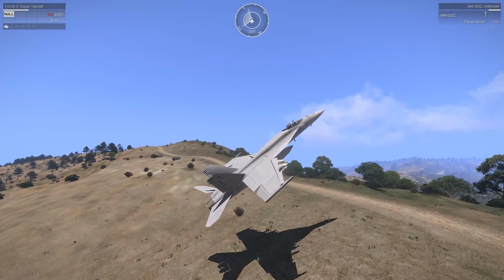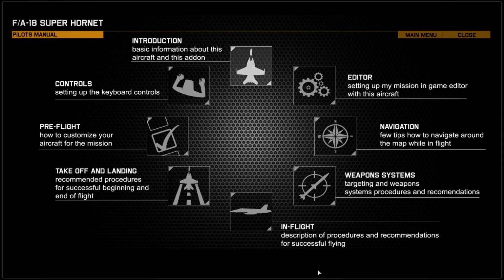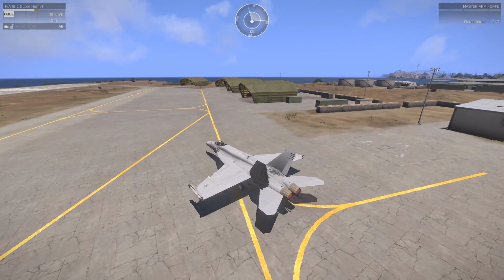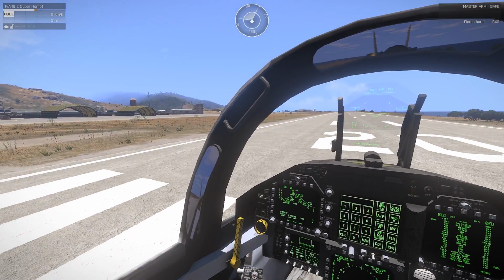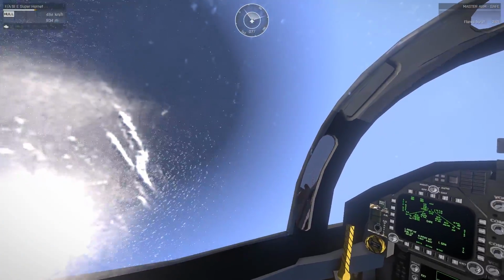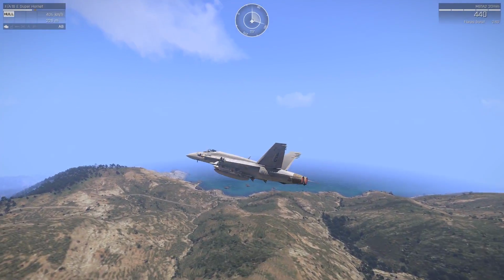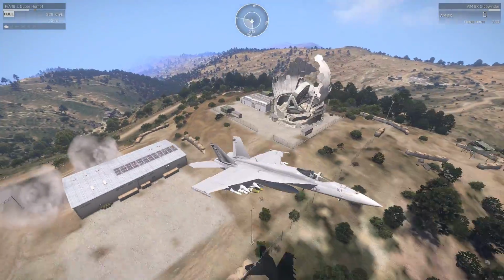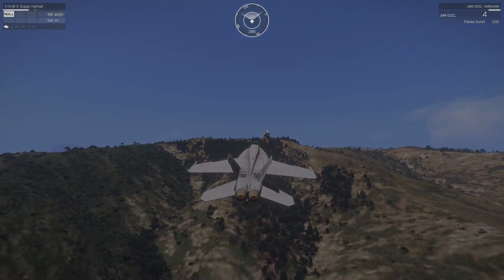ArmA 3 Flight Friday ~FA/18 Super Hornet!~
Join Me in ArmA 3 as I take flight in the FA/18 Super Hornet!